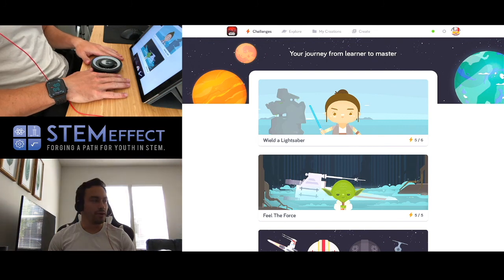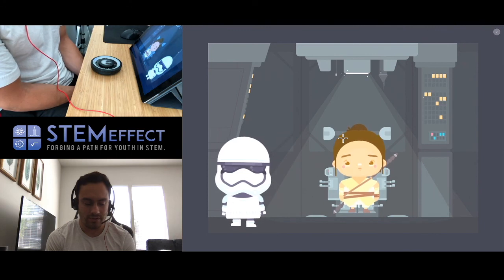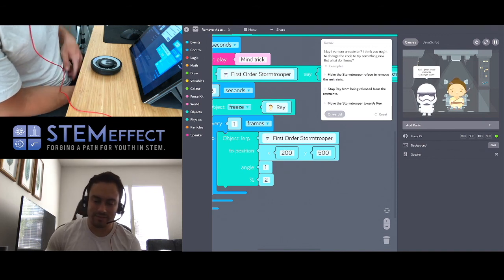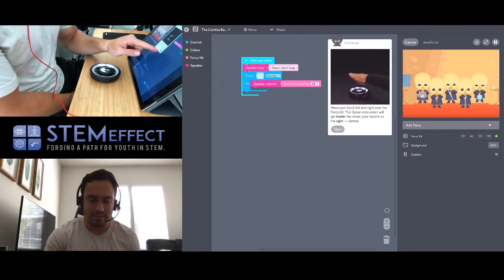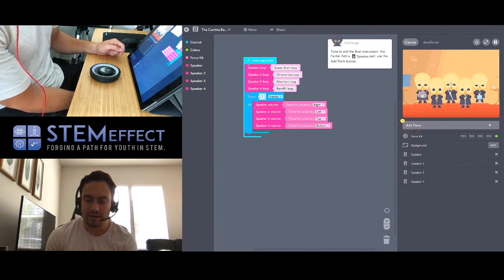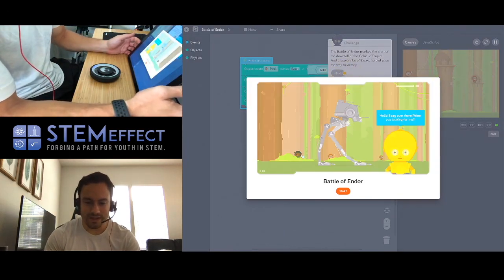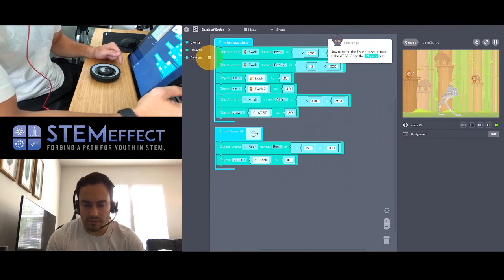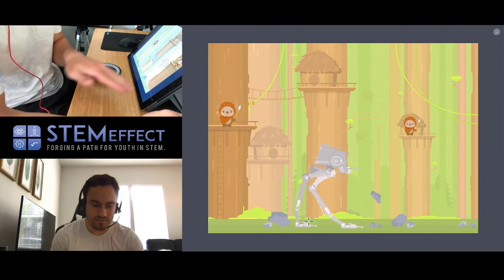Star Wars Coding Kit Stream Part 7 🌟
We continue on to part 7 of our Star Wars coding adventure! We get through 3 sections in this stream. We start by saving Rey from a Stormtrooper. Next, we join a Cantina band and code some instruments. And lastly, we help the awesome Ewoks take down a giant AT-ST! @teamkano @starwars @coding